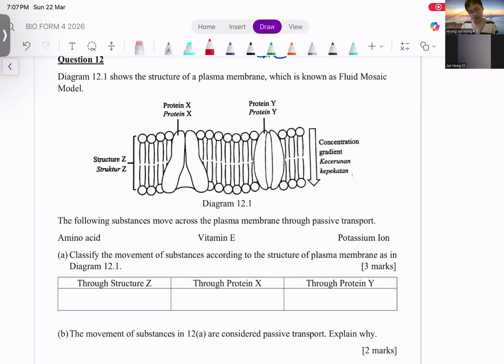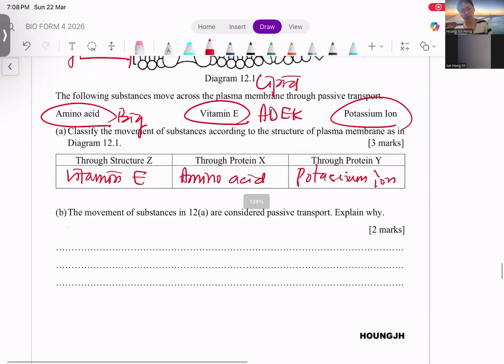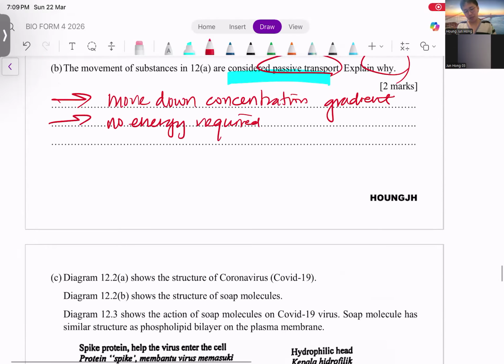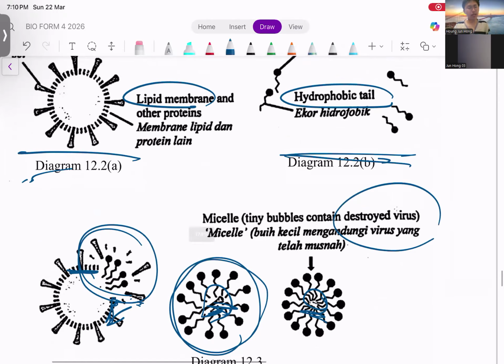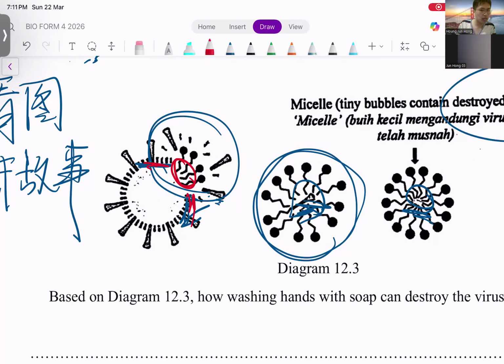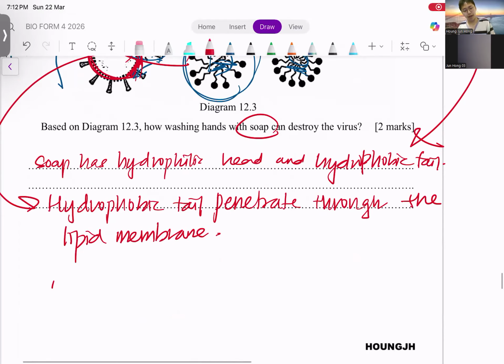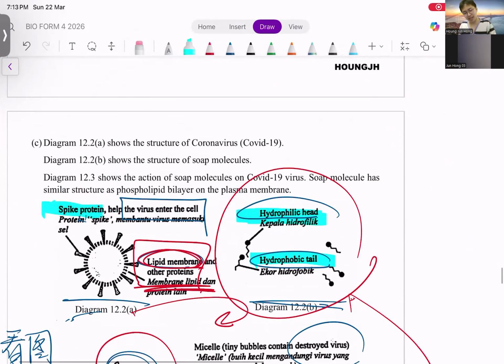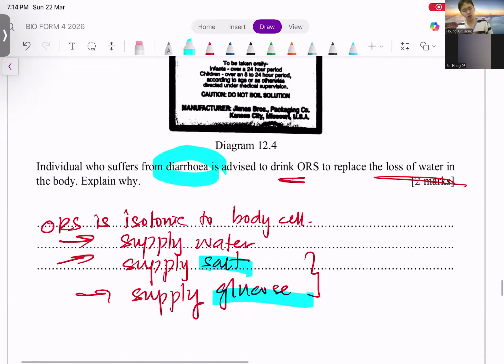F4C3 Assessment Q12